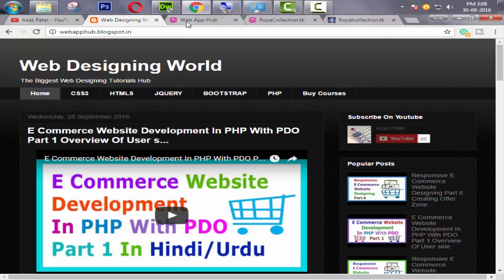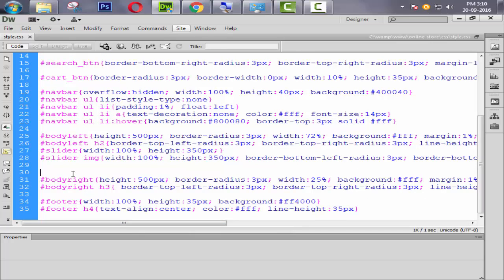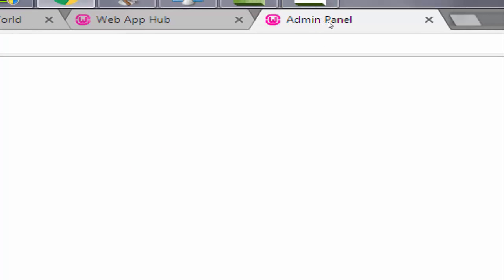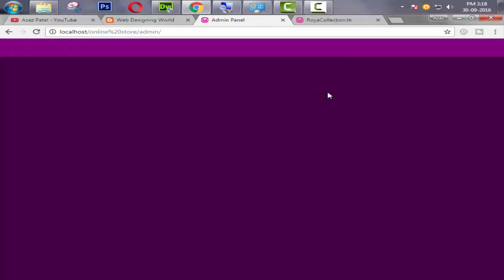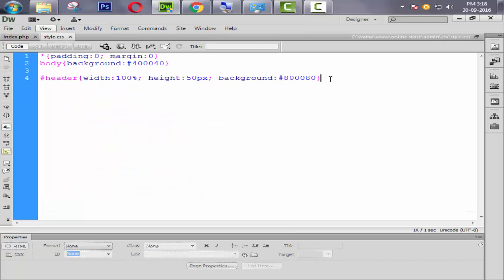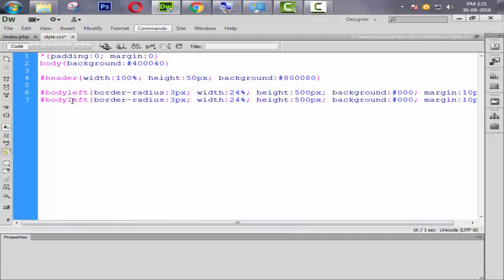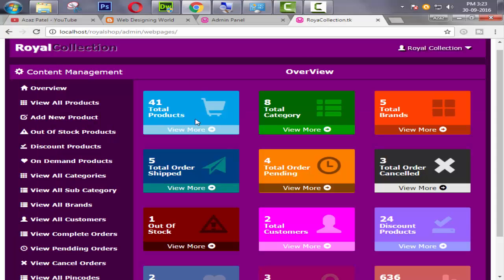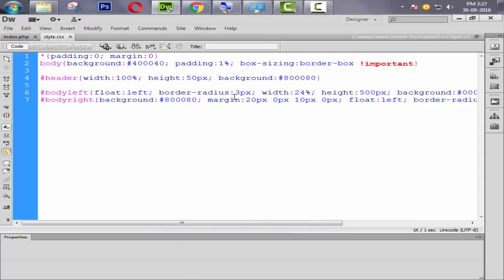E Commerce Website Development In PHP With PDO Part 6 Admin Page Layout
In This Tutorial We Will Create And Design Of Our Admin Side Layout For Our E Commerce Website Development In PHP With PDO Course